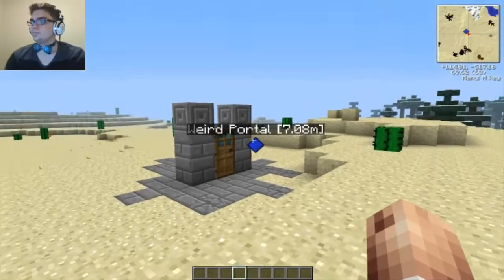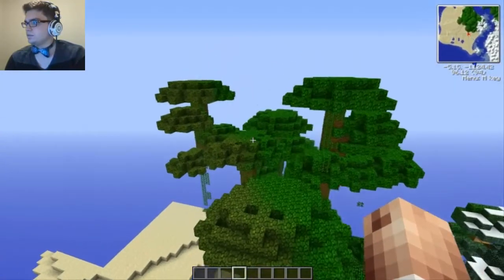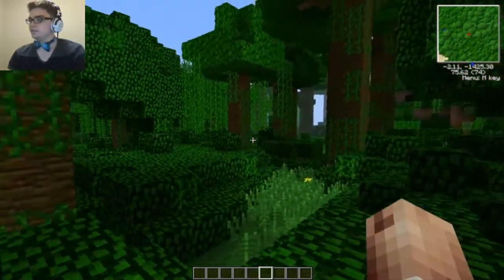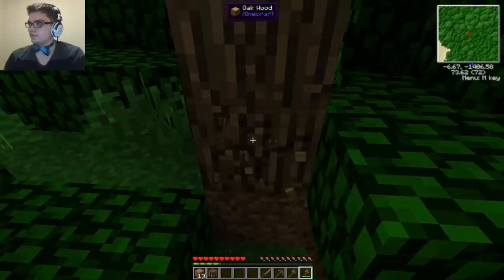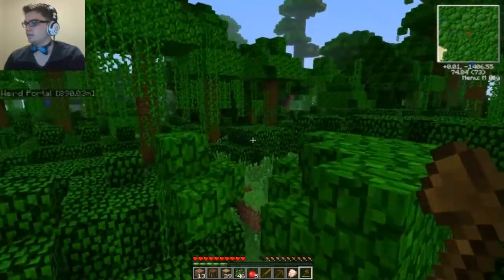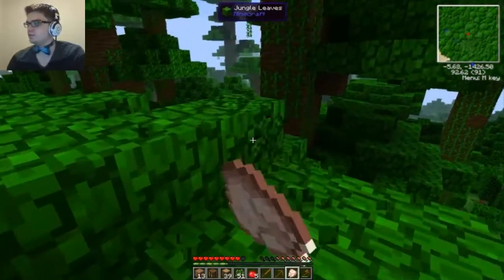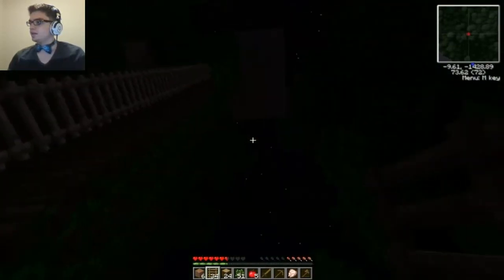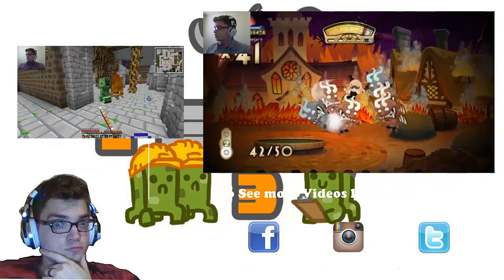Minecraft Tekkit Survival Part 1 - Real estate man!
Here we are trying to find our first area to establish the base, and learn a bit about tekkit.